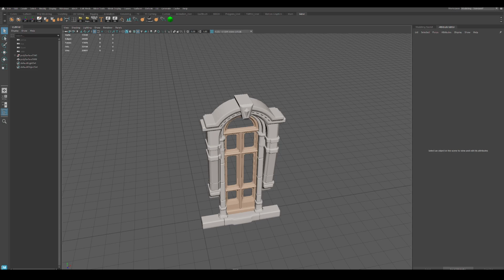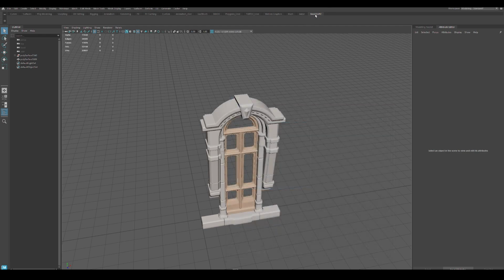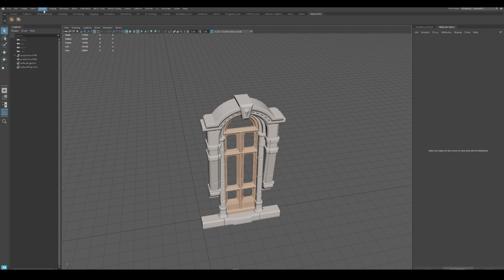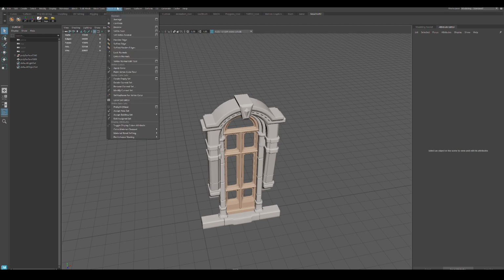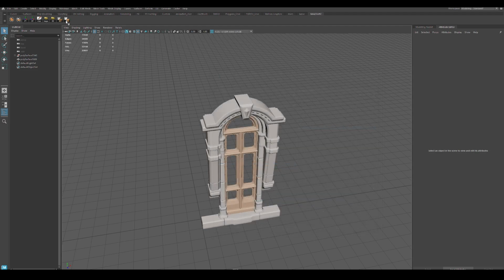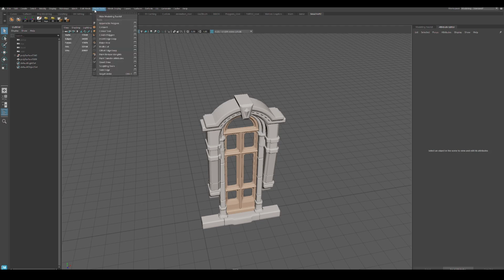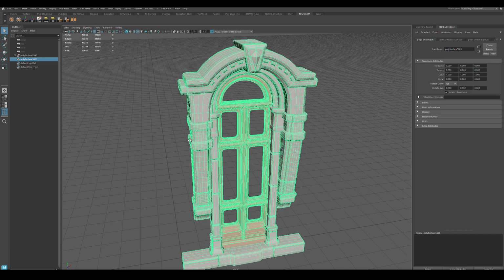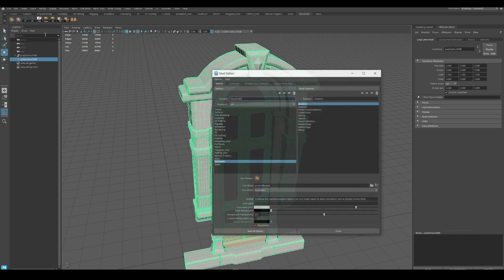Create Custom Shelf Maya 2025 + What Tools To Put On It